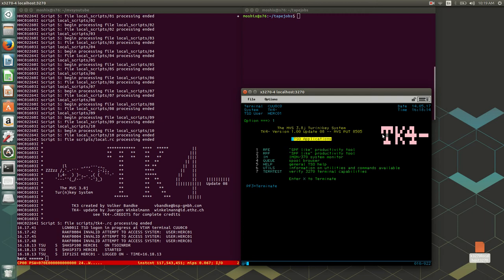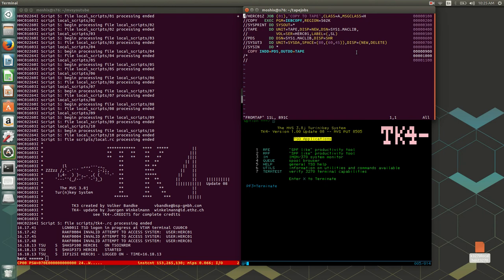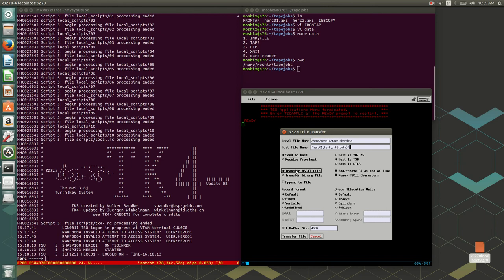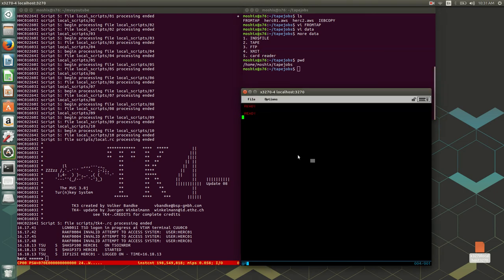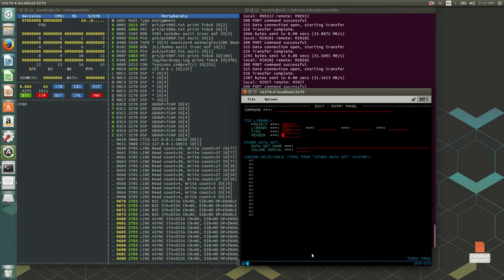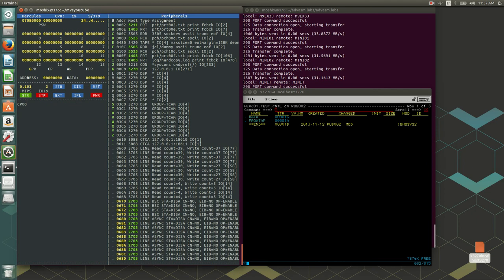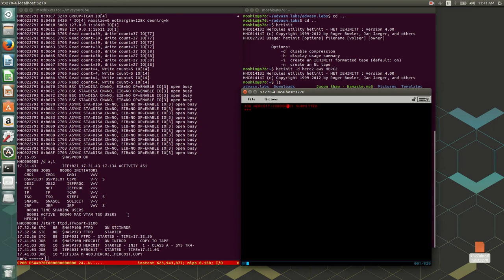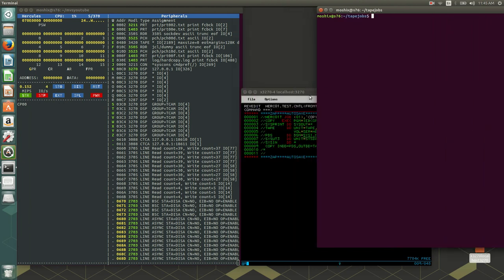IBM MVS 3.8 - Getting data in and out of the mainframe - M4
How to get data in and out of the emulated mainframe as delivered by MVS 3.8 in TK4 with Hercules, using file transfer, FTP, tape and card reader.